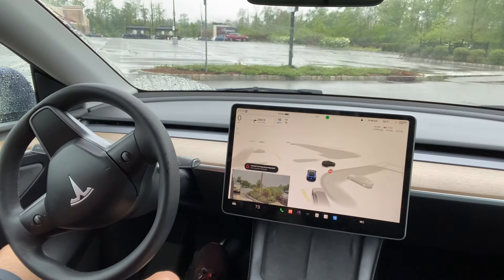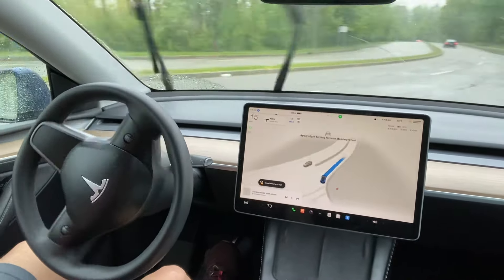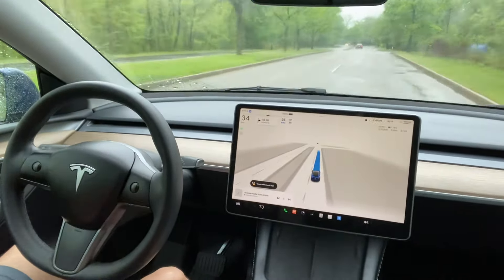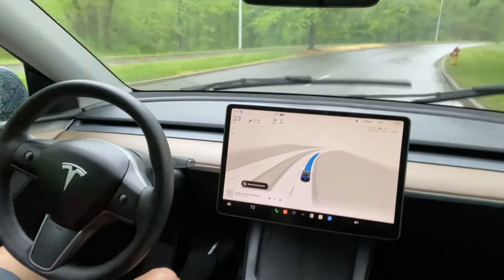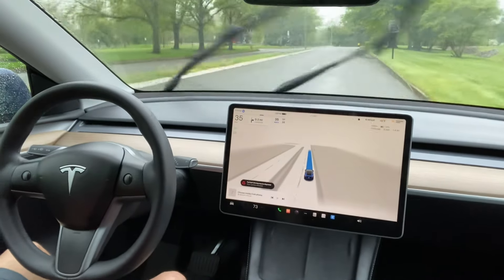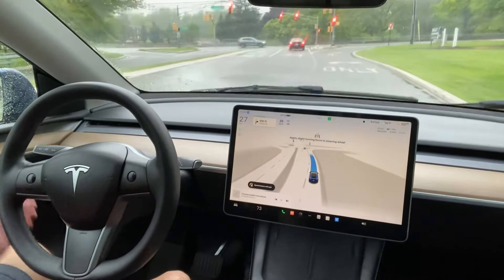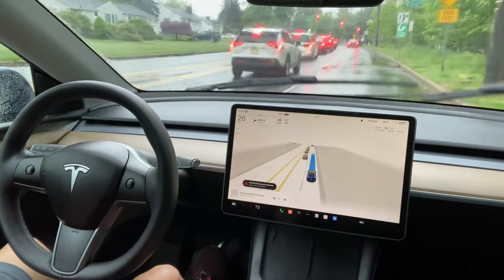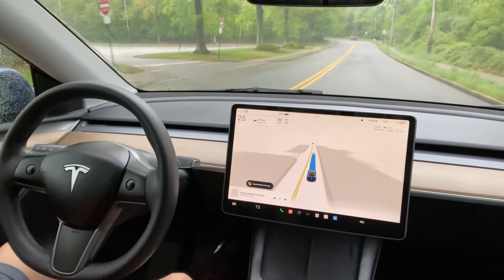Tesla FSD 12.3.6 light rain commentary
FSD
12.3.6
Robotaxi